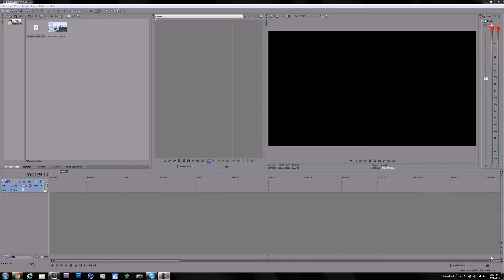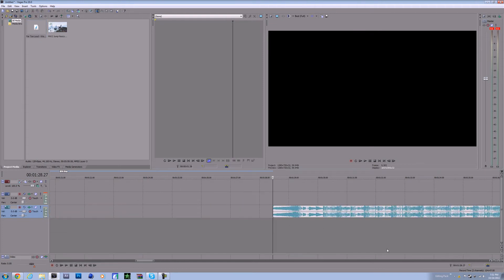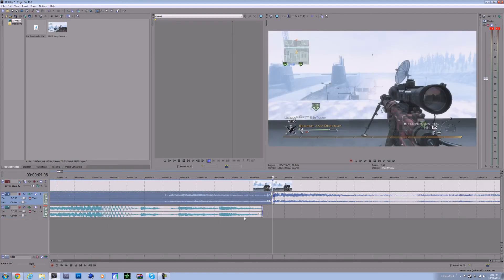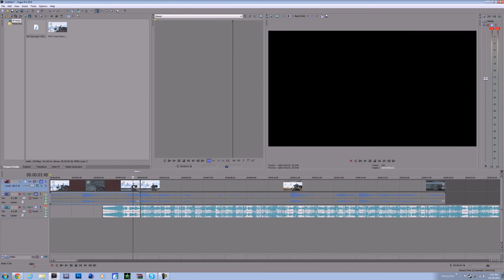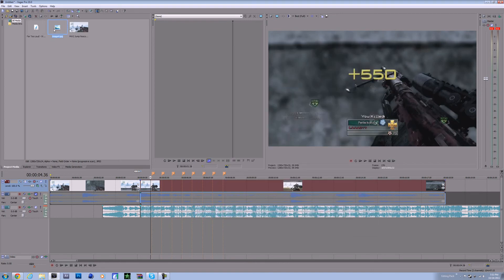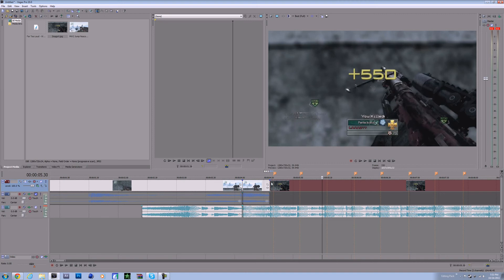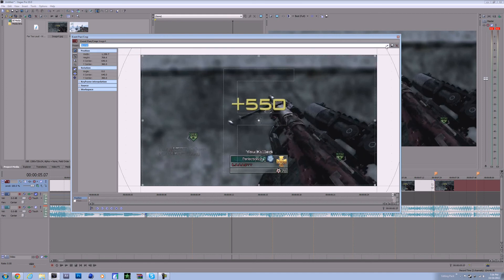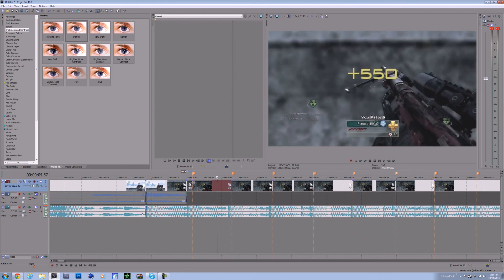Sony Vegas - Screen Pumping and Flashing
I will try to upload as many videos as i can to get more active and get more subscribers and views.